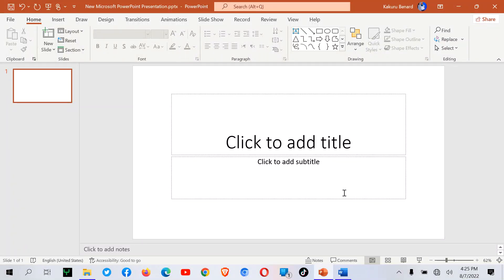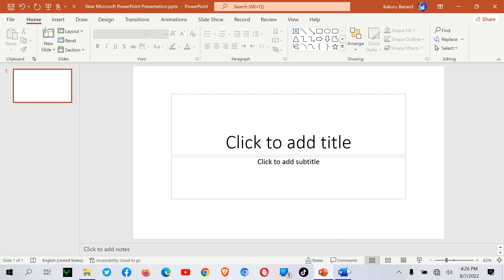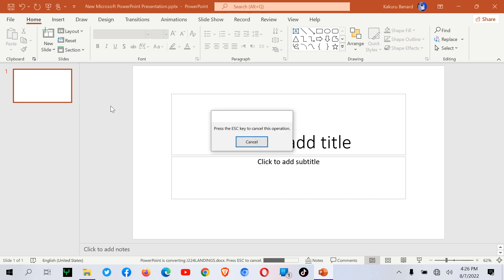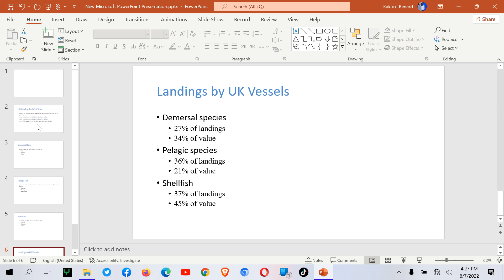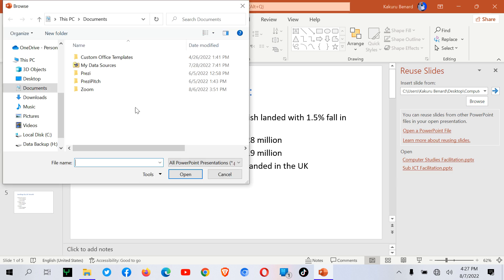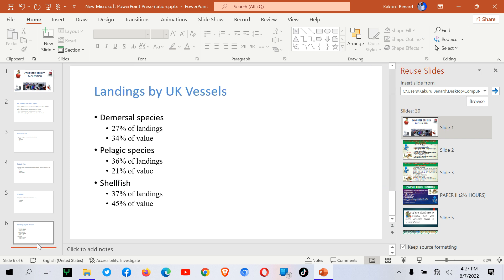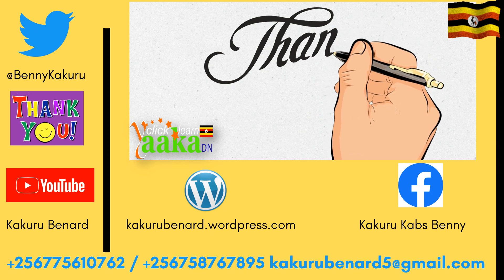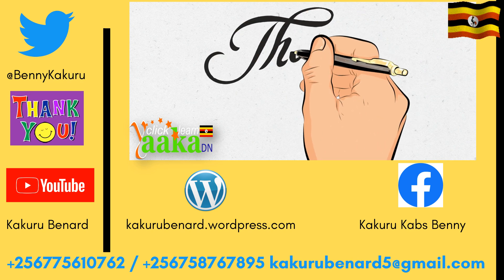How to Import document content into a presentation